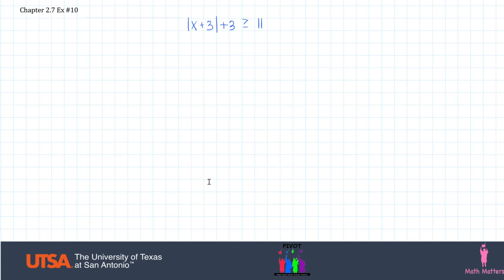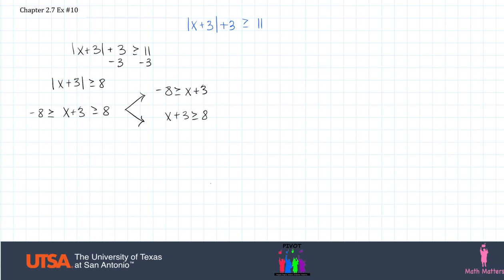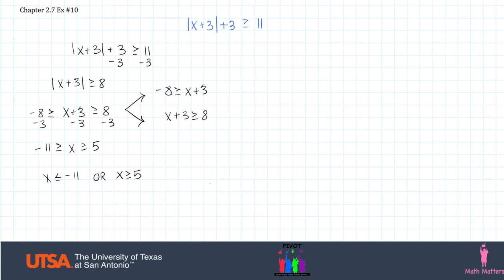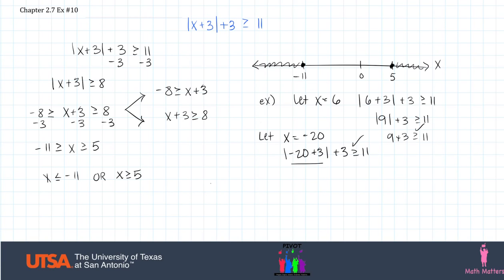Solving absolute value inequalities